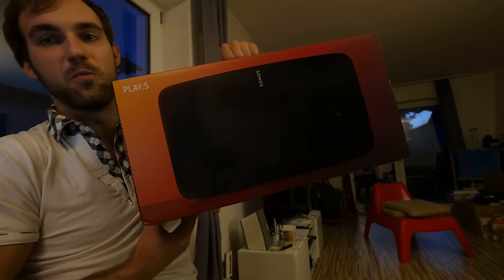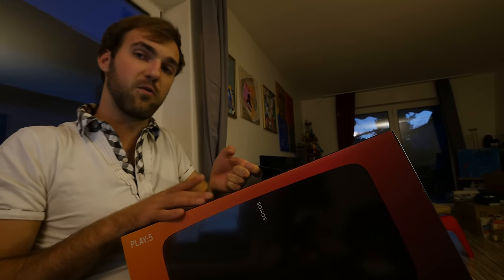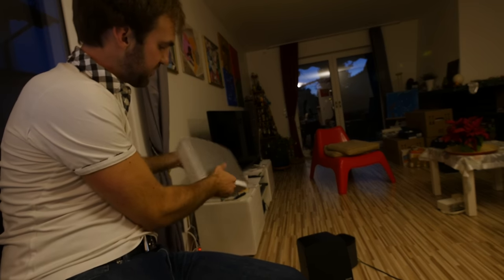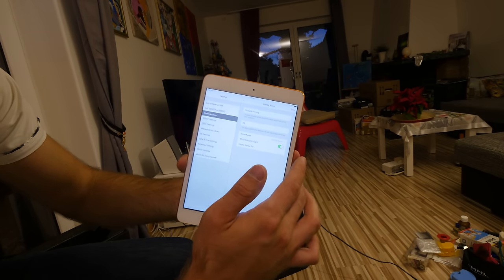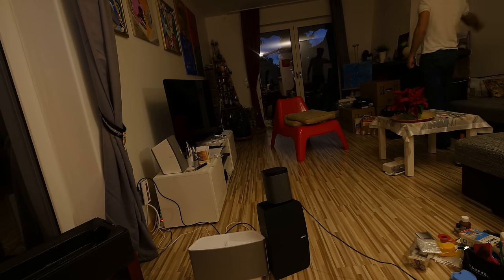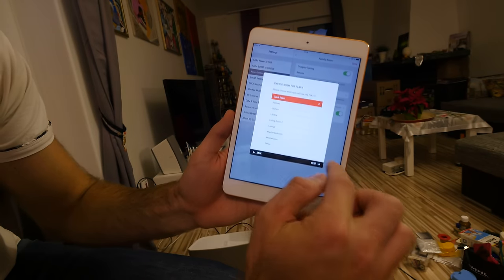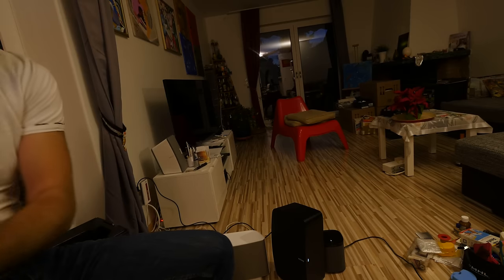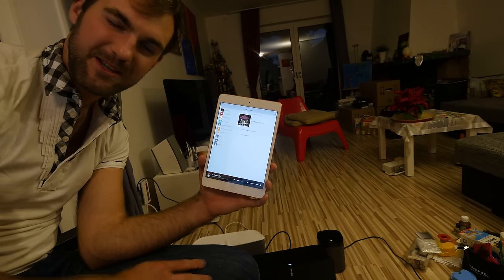Sonos Play 5 Review & Comparison after Unboxing [4K UHD]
Sonos Play: 5 2015 Modell (2nd Generation) in a short Unboxing and Setup. The Sound is way better than the last Play 5 and we love it. The Price is a bit steep but worth a look and try!